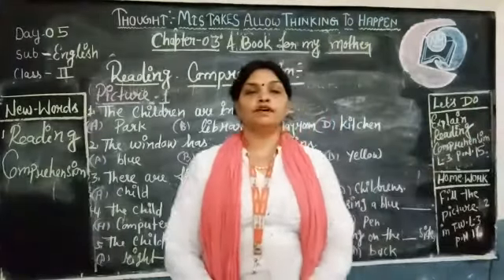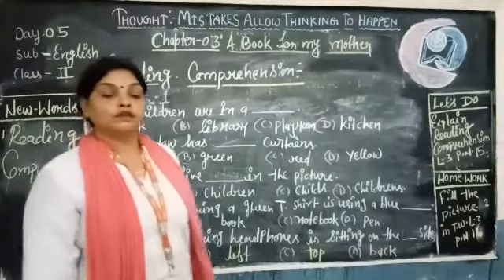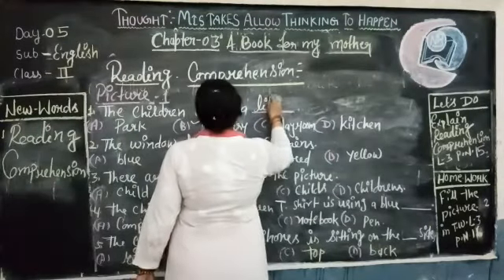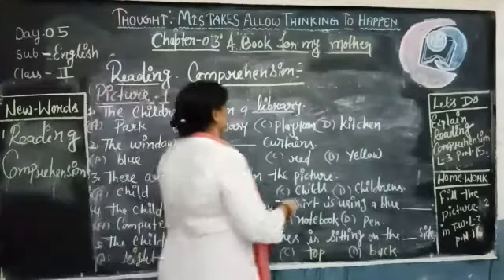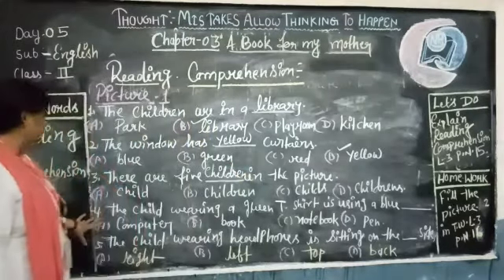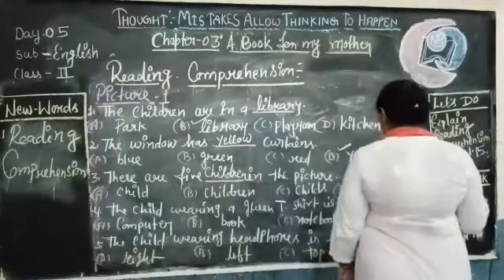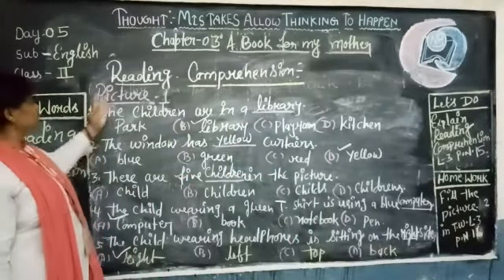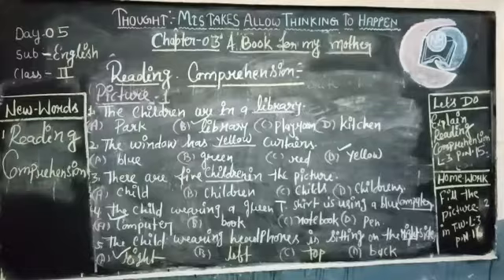Class 2 English Ch 3 "A Book for My Mother "